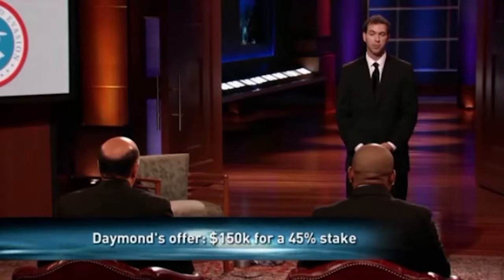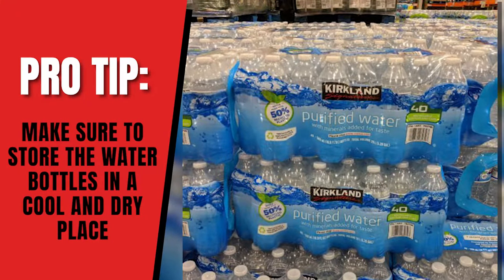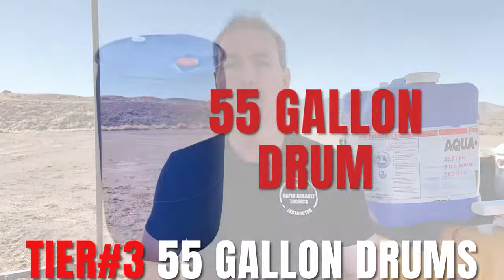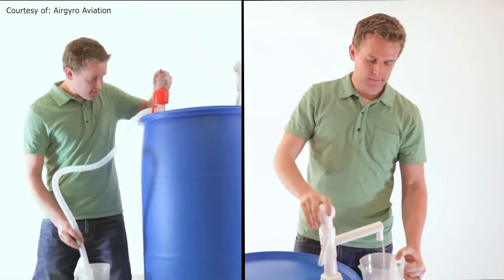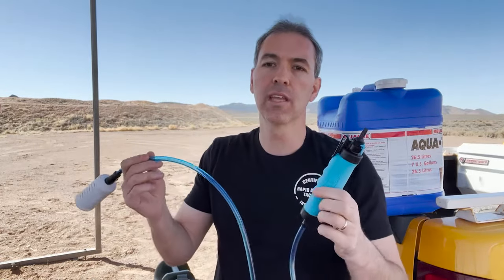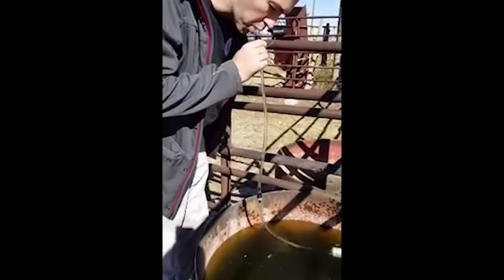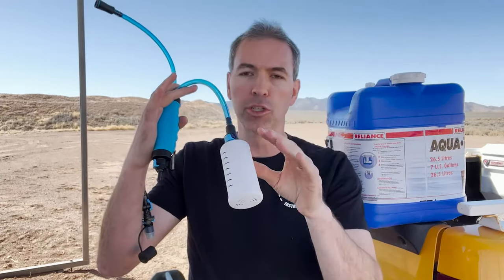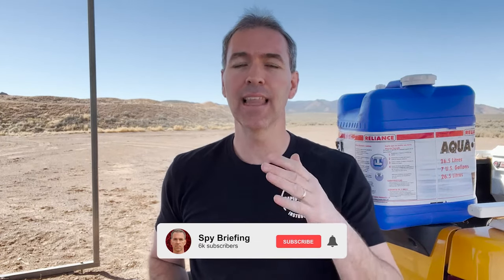How To Store Drinking Water for Crisis | Emergency water storage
Do you have emergency water storage for your family? If not, you better watch this video. It's important to have a backup plan in case of emergencies, and storing drinking water is a crucial part of that. In this video, I share some tips on storing water at home so you'll be prepared for a crisis.

Timestamps:

00:00 Intro
00:44 1st Tier of Water Storage
01:06 2nd Tier of Water Storage
01:46 3rd Tier of Water Storage
02:53 PRO TIP
03:46 4th Tier of Water Storage
05:24 Final thoughts

Learn To Build The Ultimate "BUG OUT ESCAPE BAG."